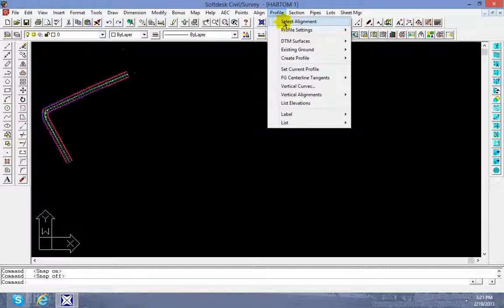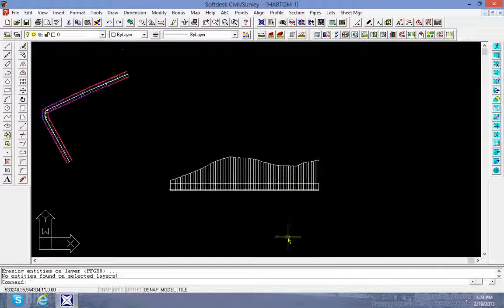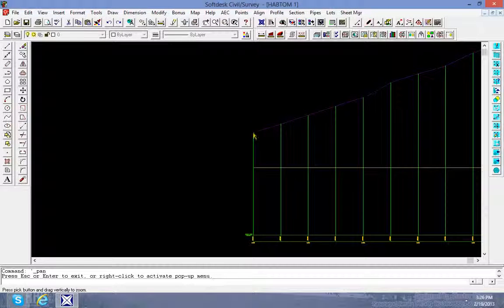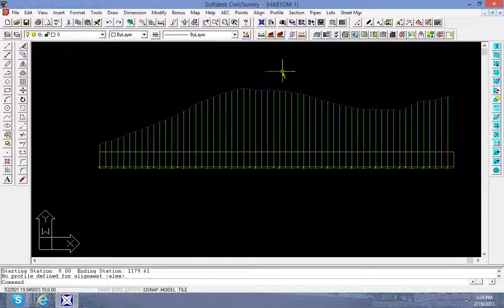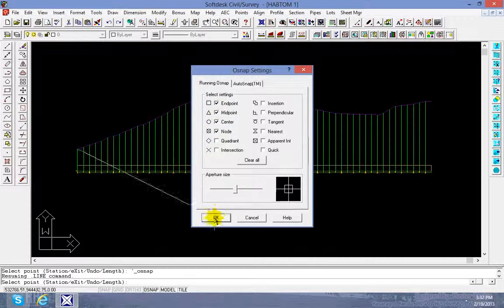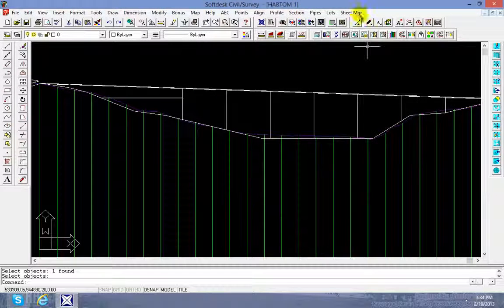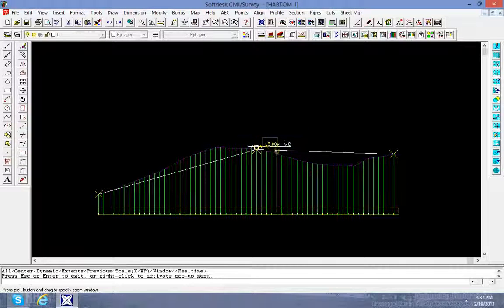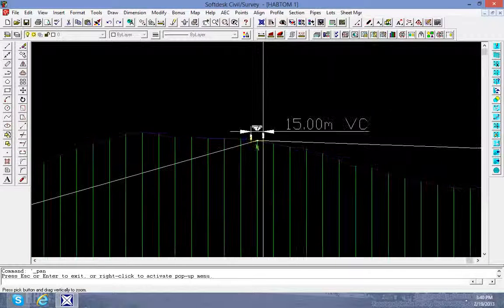Windows 8 / 8.1& 10 MS Office 2010-2016 Activator 2018 .rar